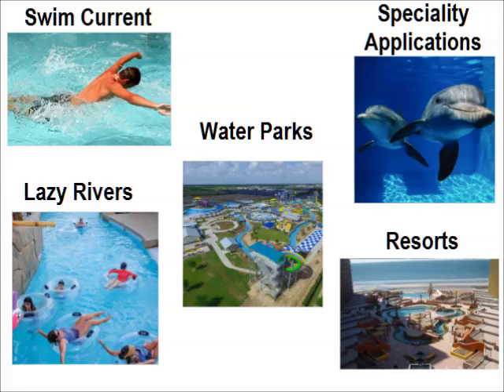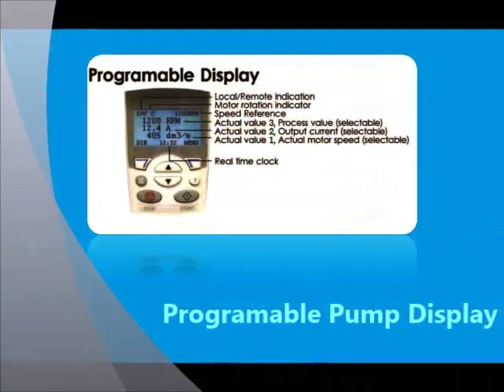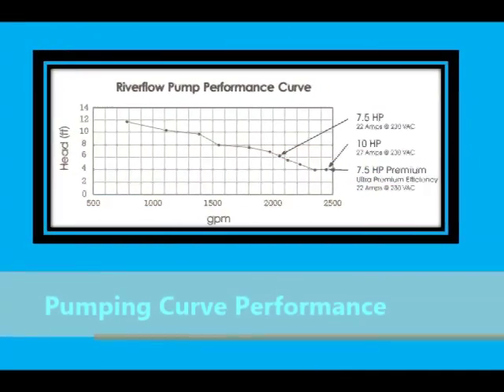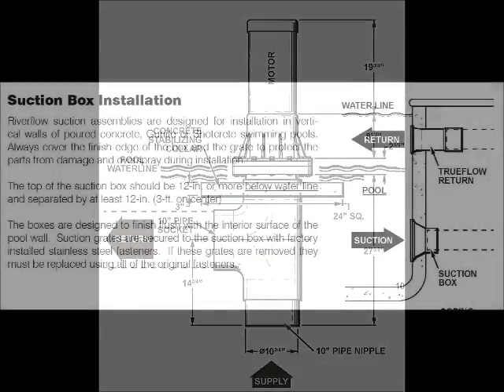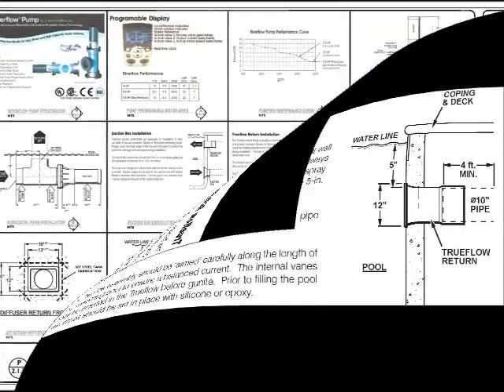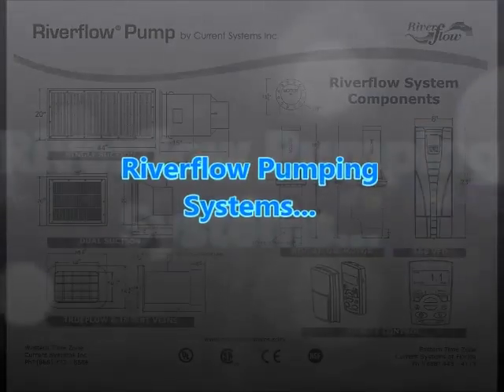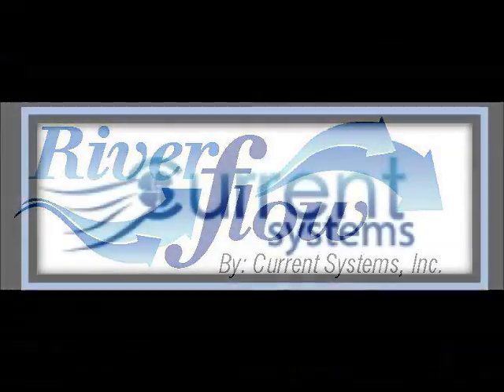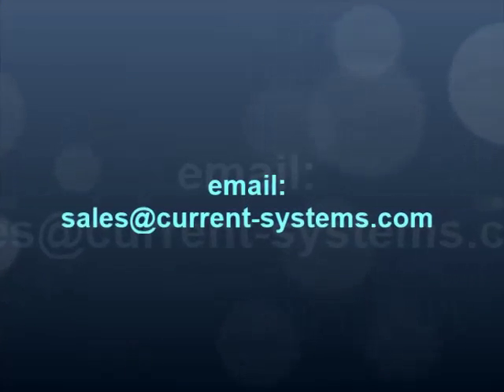Riverflow Current Systems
Riverflow Current Systems: Introduction to high volume low head pumping flow capability for water parks, resorts, swim-currents, lazy rivers and specialty applications.